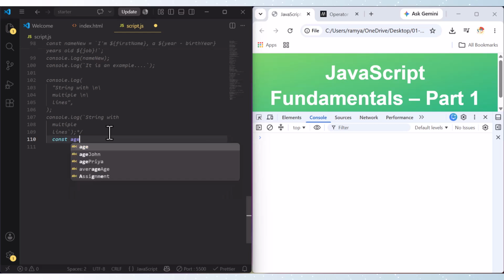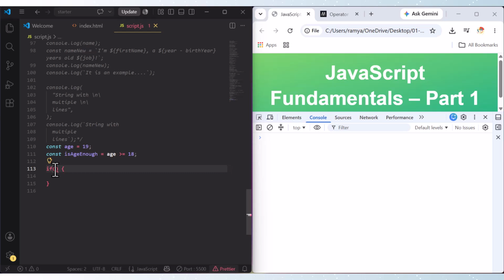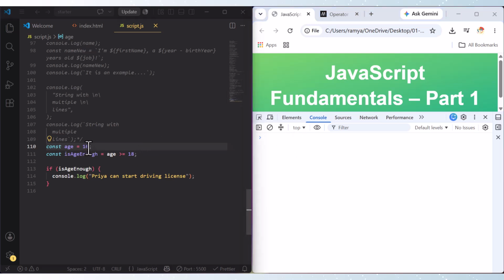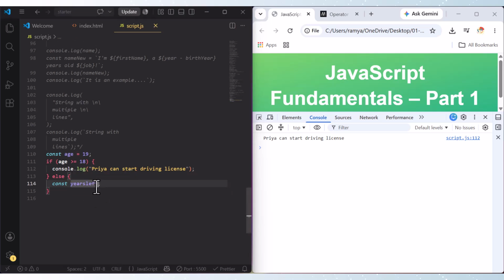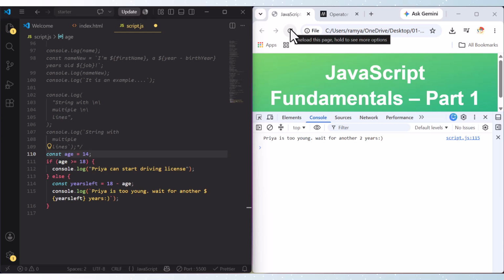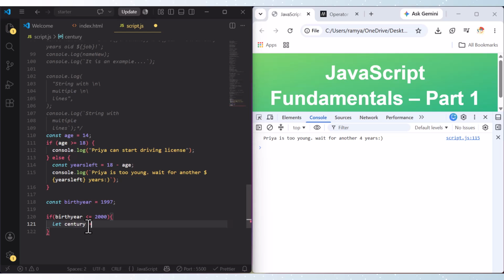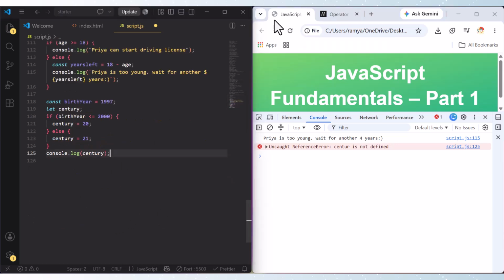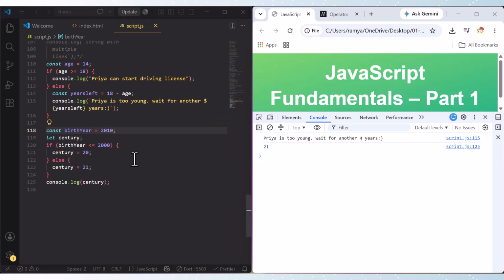Taking Decisions: if/else statements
Learn IF/ELSE Statements in JavaScript with simple and practical examples! In this tutorial, you'll understand how JavaScript makes decisions using conditional statements. We cover the syntax of if, else if, and else, along with real-world examples to help beginners master decision-making logic in JavaScript.